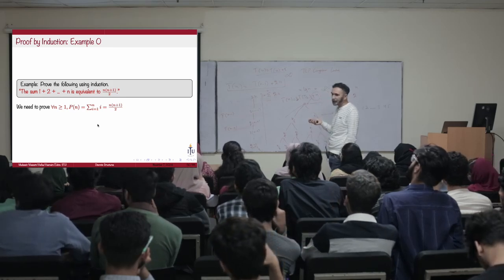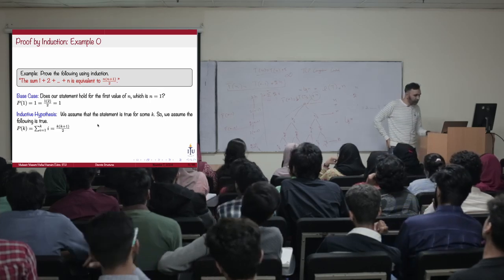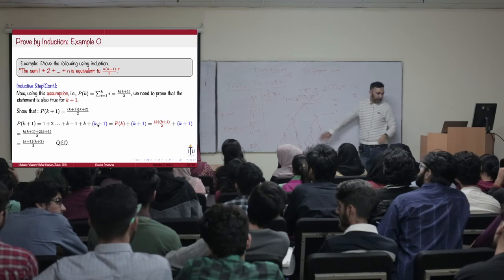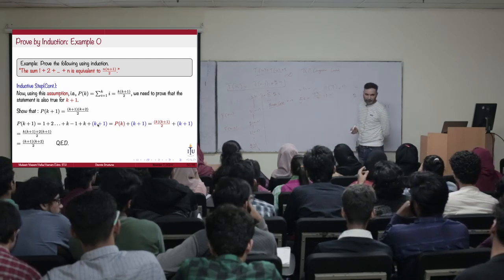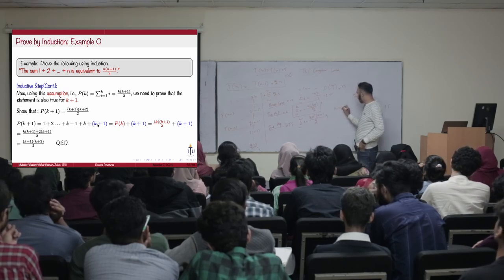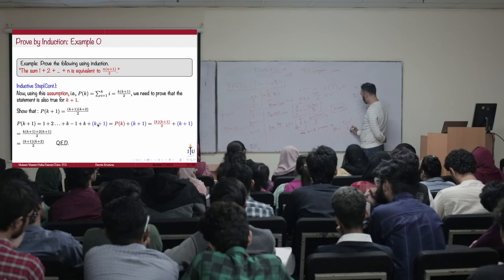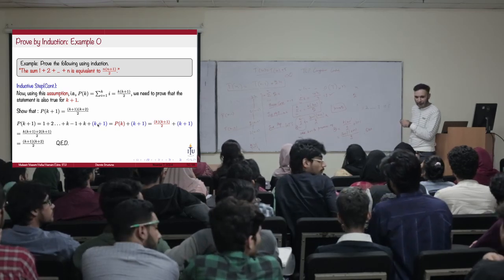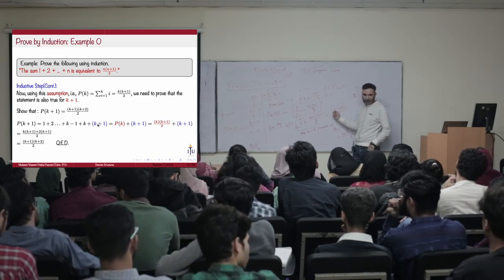Lecture 20.4 - Prove by Induction Example 0